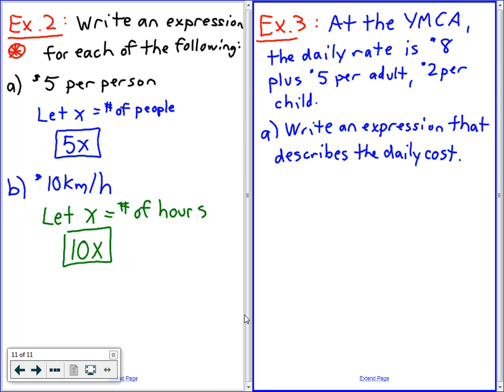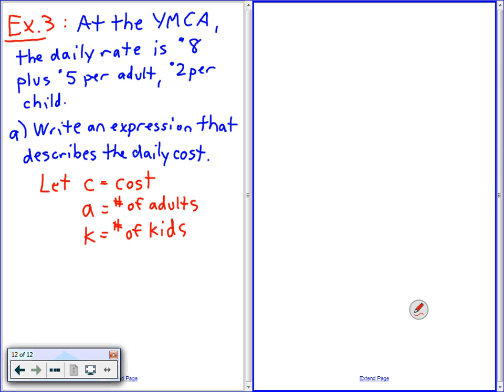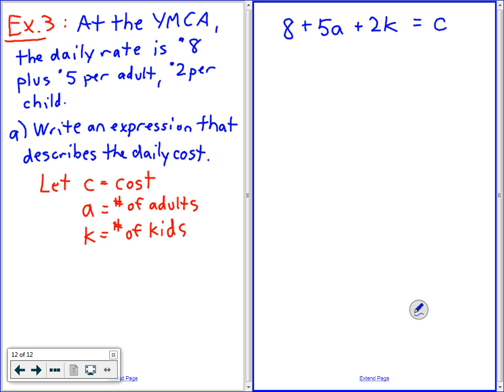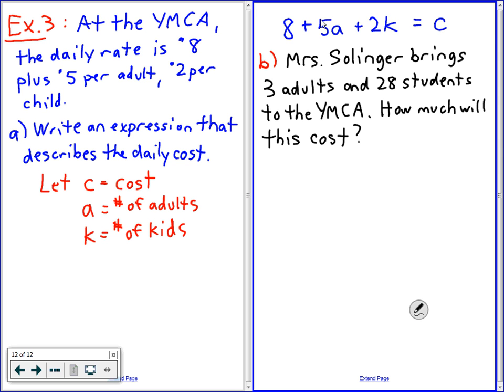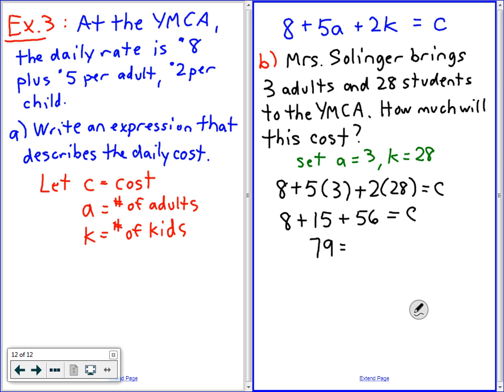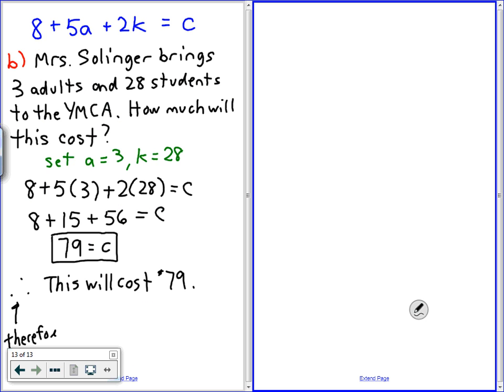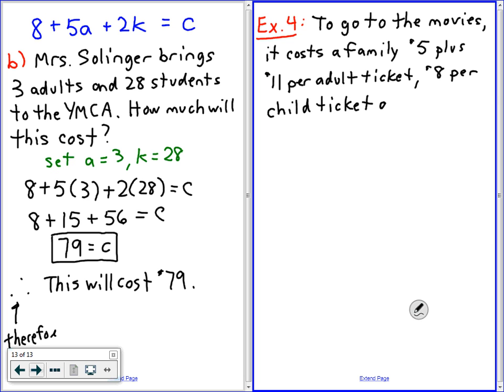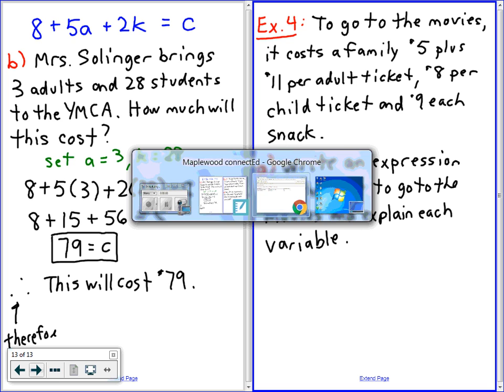MPM1D - Making Equations - Part 3 of 5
My February 15, 2018 lesson on making equations from sentences